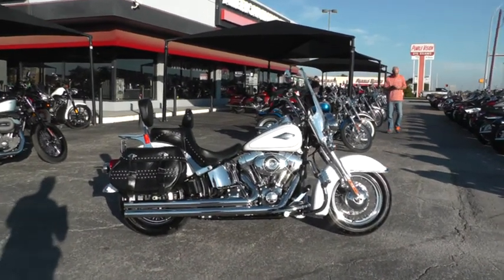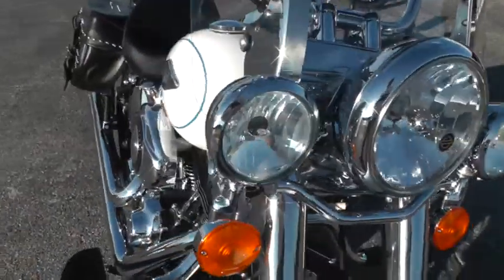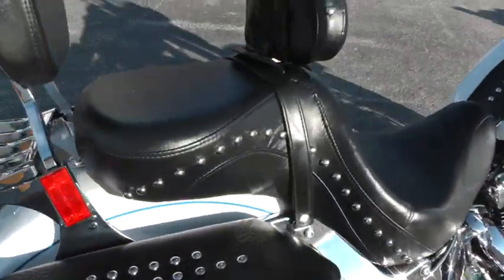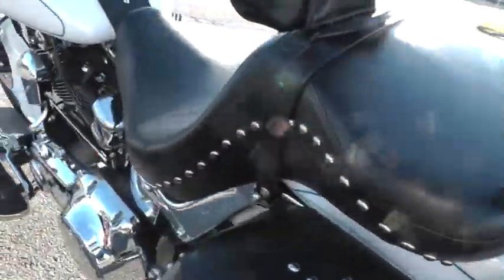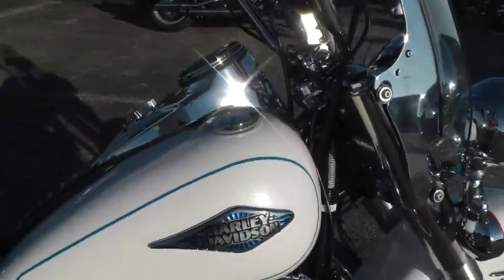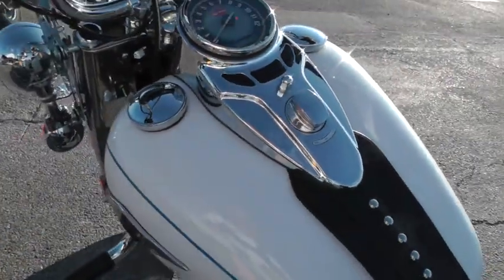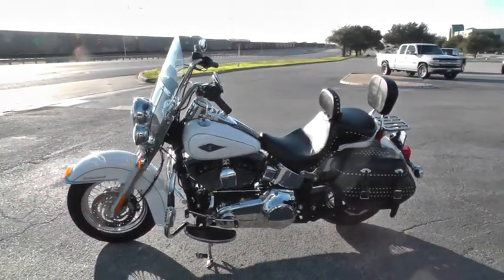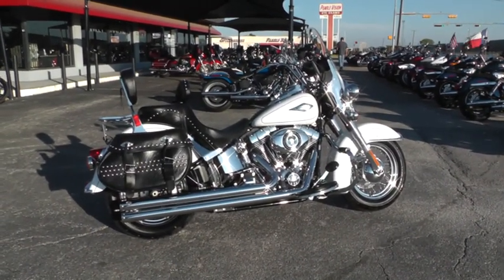025263 Used 2013 Harley Davidson Heritage Softail FLSTC Motorcycle For Sale